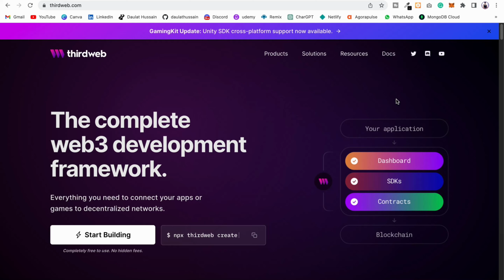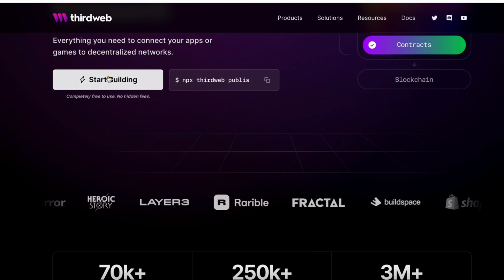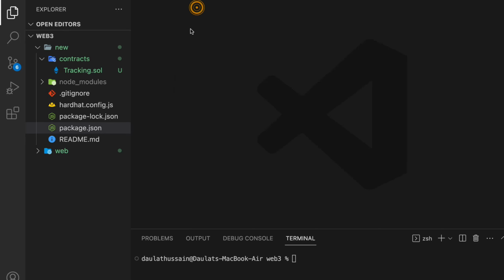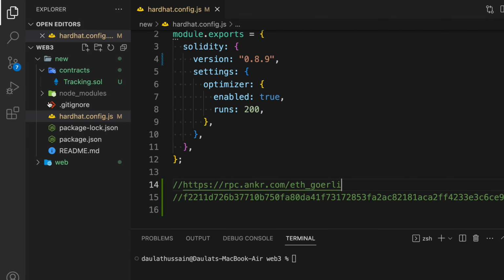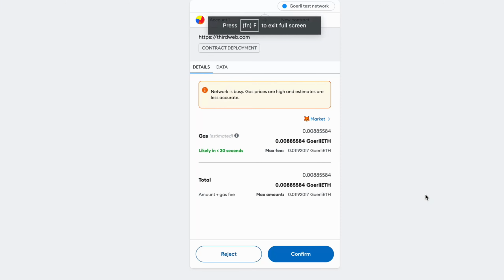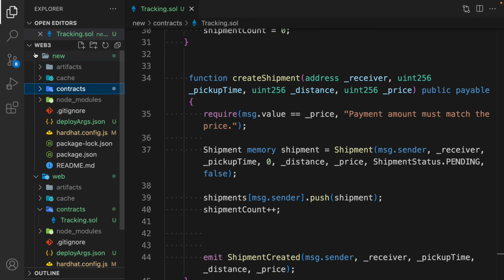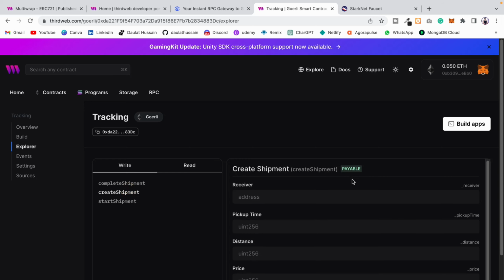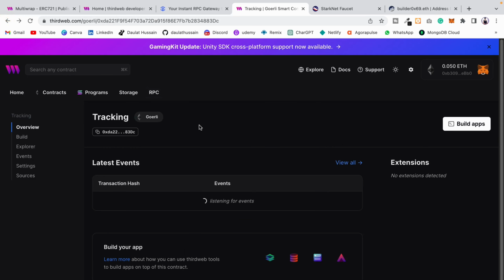Complete ThirdWeb Course For Beginners 2023 | Best Blockchain Framework For Web3 Developer To Learn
Complete ThirdWeb Course For Beginners 2023

The complete web3 development framework. Everything you need to connect your apps or games to decentralized networks.

thirdweb is a development framework that allows you to build web3 functionality into your applications. We provide workflows to speed up your development, including: Contracts you can use to build the foundation of your web3 functionality.

Is thirdweb free?
Everything you need to connect your apps or games to decentralized networks. Completely free to use. No hidden fees. ThirdWeb Course For Beginners 2023

Workout Video: